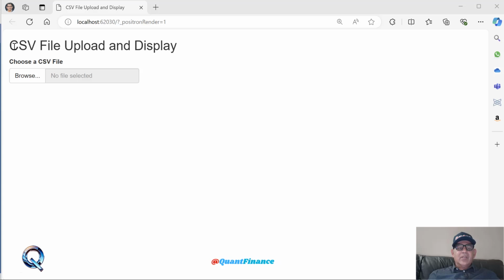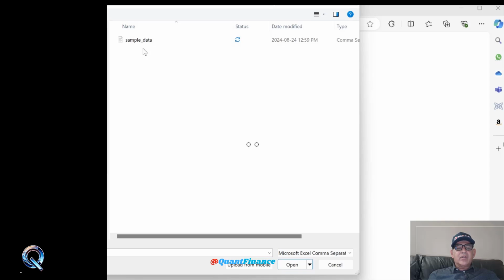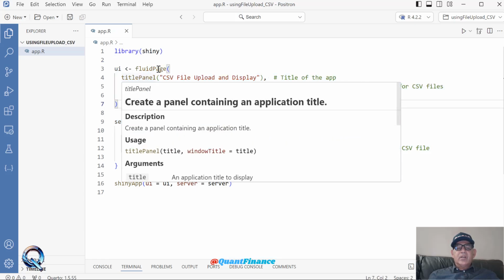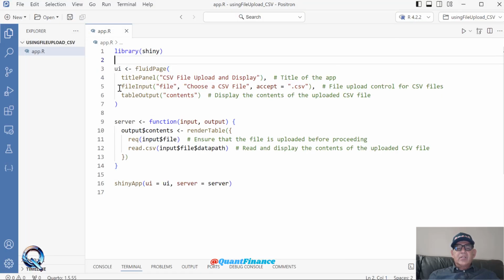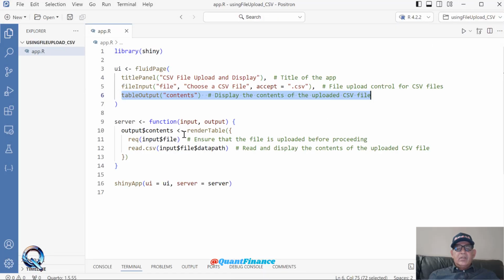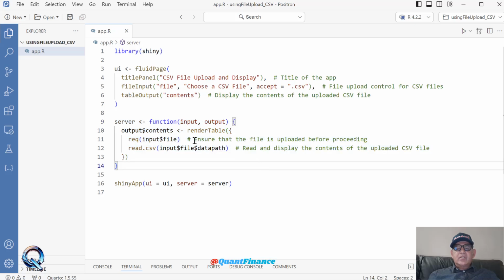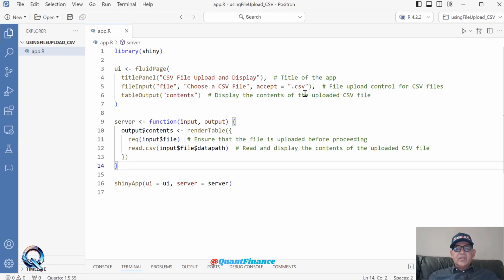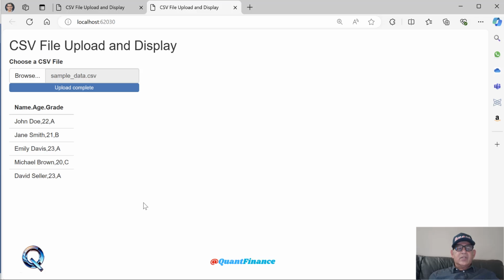Create File Upload Button (That Works Too) in 4 Minutes!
FileUpload
Welcome to this quick and efficient tutorial where you'll learn how to create a file upload button in just 4 minutes using Shiny, all within the next-generation Positron IDE. Whether you're an R programmer, a Python developer, or someone interested in adding file upload functionality to your web applications, this video will guide you step by step to implement a working file upload button with ease.

What You’ll Learn:
In this video, we’ll explore the following topics:

Introduction to File Uploads in Shiny: File upload buttons allow users to upload files directly to a web application for processing. We’ll discuss the importance of file uploads in interactive applications, such as uploading data for analysis, importing documents, or handling images.

Setting Up Positron IDE for Shiny Development: You’ll start by setting up your coding environment in Positron IDE, a next-gen integrated development environment that’s optimized for Python and R developers. Positron IDE provides a smooth experience for building, testing, and deploying web applications with minimal effort.

Creating a File Upload Button in Shiny: Learn how to use the fileInput() function in Shiny to create a functional file upload button. We’ll go through the syntax, including defining the input ID, label, and accepted file types, making sure your file upload button works smoothly for different file formats (CSV, images, etc.).

Why File Uploads Matter: File upload functionality is essential in many applications, particularly in data science and web development. Whether it's uploading a dataset for analysis, submitting forms with attachments, or uploading images and other media, file uploads allow users to interact with your application on a deeper level.

Practical Applications of File Uploads: Discover how file uploads are used in real-world applications, from data entry and report generation to uploading images or documents for analysis. We’ll show you how to upload files and display them interactively in Shiny applications.

Why File Upload Functionality is Important:
File upload buttons allow users to contribute data, images, and other resources to your web application. This functionality is key for creating dynamic, user-friendly applications that go beyond static data and enable rich user interaction. A working file upload button ensures that your users can easily provide files for processing, such as datasets, images, or even PDFs, giving your applications greater flexibility.

Who Should Watch This Video:
R Programmers: If you are familiar with R and want to expand your skills into web development, this tutorial will help you learn how to implement file uploads using Shiny.
Python Programmers: While this tutorial is centered on R, Python developers can benefit from understanding how file uploads are handled in a data science framework like Shiny.
Data Scientists: If you’re building interactive dashboards or data-driven applications, file upload functionality is essential for allowing users to import and analyze external data.
Web Developers: Developers who are exploring Shiny for creating web applications will find this tutorial helpful in learning how to add file upload capabilities.
Students and Educators: This video is ideal for those learning or teaching R and Shiny, providing a simple yet powerful example of how minimal code can create interactive applications.
Why Positron IDE?
Positron IDE is built specifically for Python and R developers, providing a smooth workflow that allows you to code, test, and deploy your projects efficiently. Whether you’re working on data science models, visualizations, or web applications, Positron offers powerful tools to streamline your development process. This video demonstrates how Positron IDE can help you implement file uploads in Shiny quickly and effectively.

Key Takeaways:
By the end of this video, you’ll have learned how to:

Create a functional file upload button in Shiny with just 4 minutes of work.
Allow users to upload files (such as CSVs, images, or documents) directly into your Shiny application.
Utilize Positron IDE to develop interactive applications efficiently.
Final Thoughts:
File upload buttons are a key feature of many web applications, and adding them to your Shiny applications makes them more interactive and dynamic. With Positron IDE, you can easily create and customize this functionality in just a few lines of code, allowing you to focus on building sophisticated applications that cater to your users’ needs.